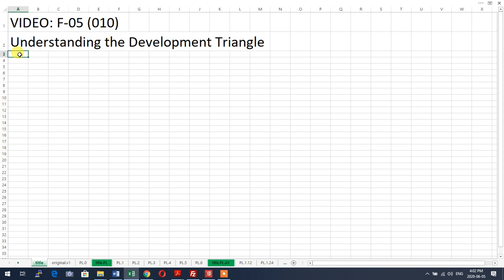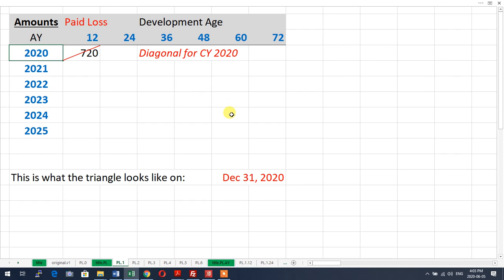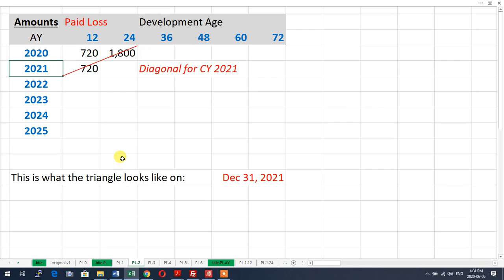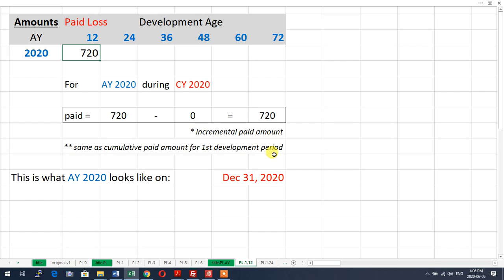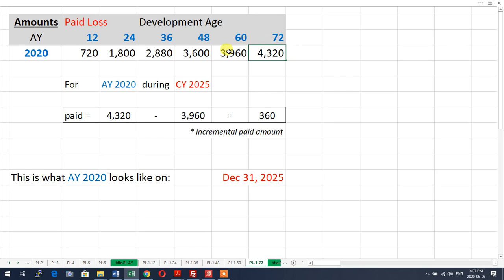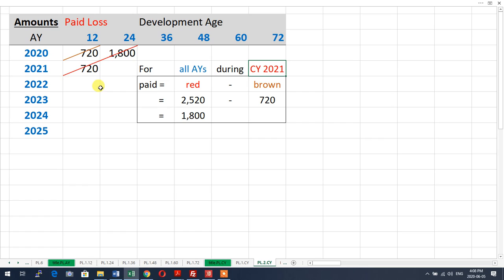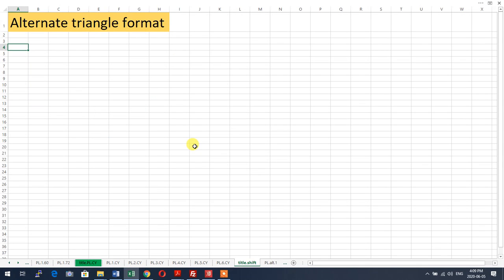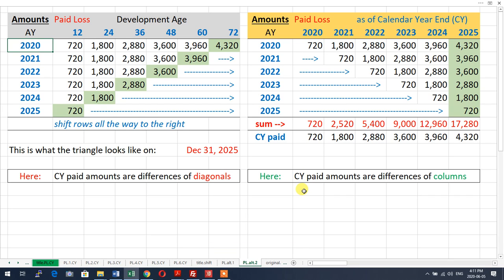F-05 (010) Development Triangle Basics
Friedland Chapter 5: Development Triangle Basics